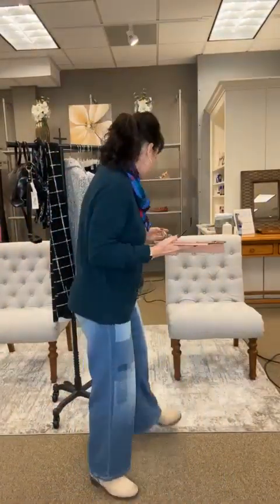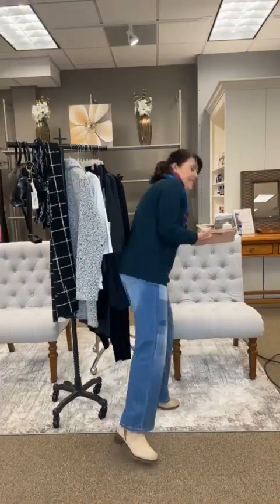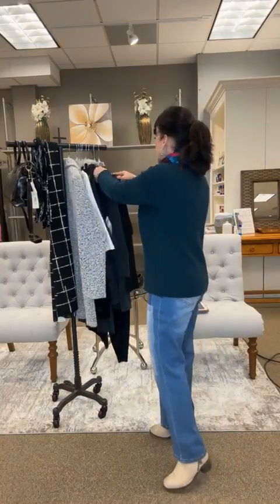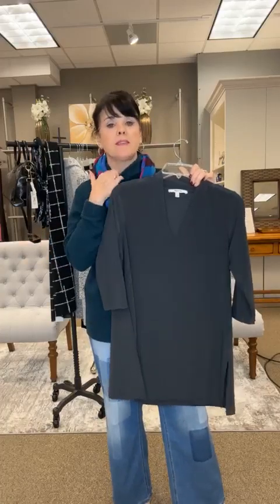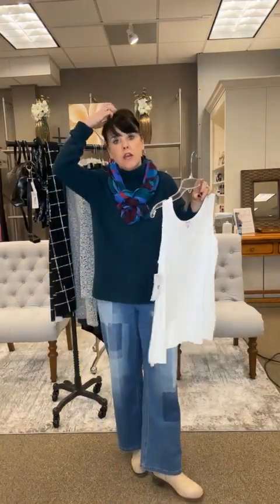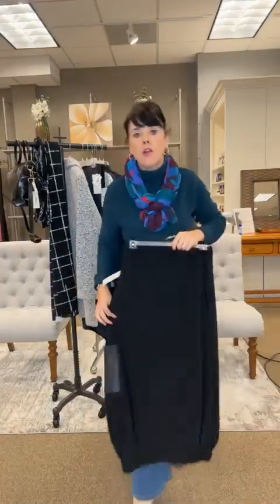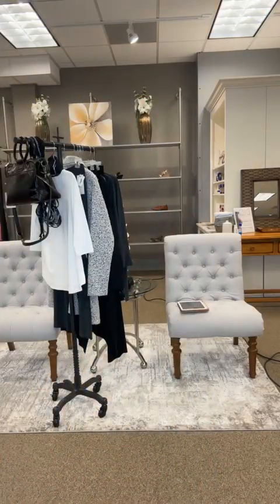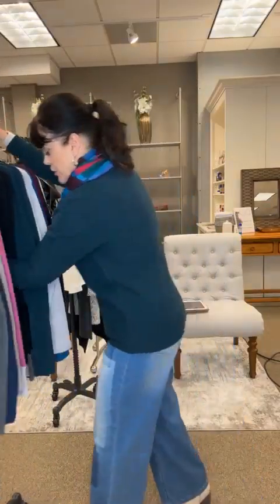Maximizing Your Wardrobe Through Closet Staples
My October Wednesday Wardrobing series is all about maximizing your closet. Last week, I covered Wardrobing 101 and how to buy smartly and provide yourself with multiple looks with wardrobe capsules. This week, I wanted to talk about maximizing your wardrobe through closet staples.

So what is a closet staple? These are the building blocks of your wardrobe. They are your Go To pieces, so to speak. Here is my definition of a closet staple:

Closet staples are always neutrals in the color palate. If your skin tone is a cool, these basics are probably going to be white, black, grey and navy. If your skin tone is warm, they will likely be brown, tan and cream. They are considered “neutral” because they mix and match with many other colors.
Closet staples are basics like leggings, tunics slacks, skirts, tanks, blouses and cardigans.
Closet staples are solid in color and not printed.
Closet staples can be mixed and matched together to create multiple outfits and are easily paired with accessories